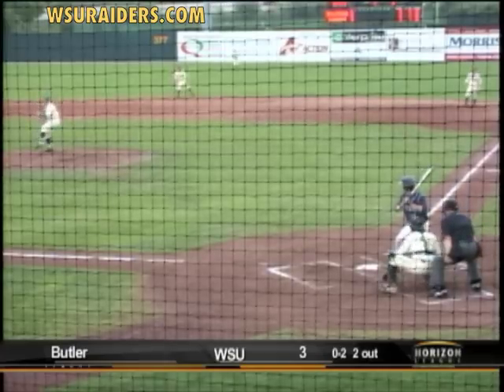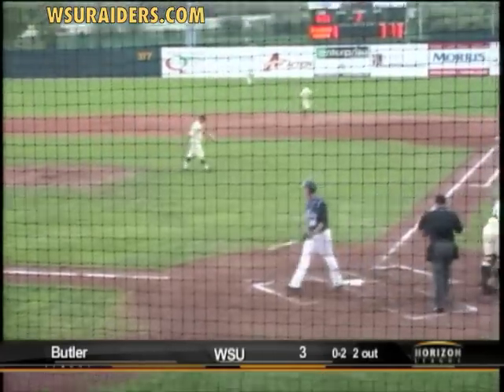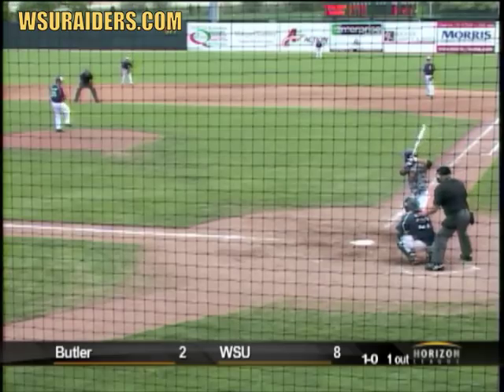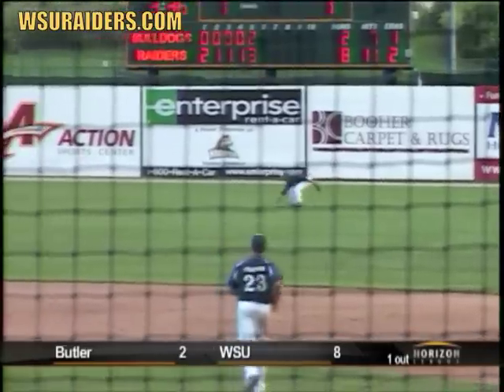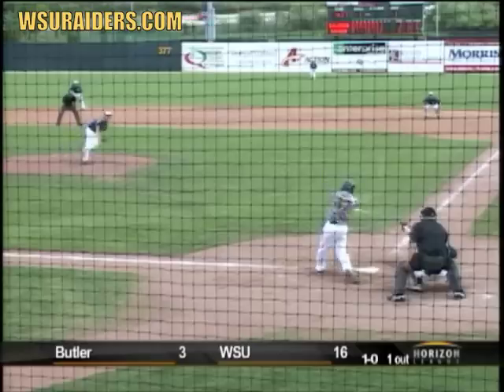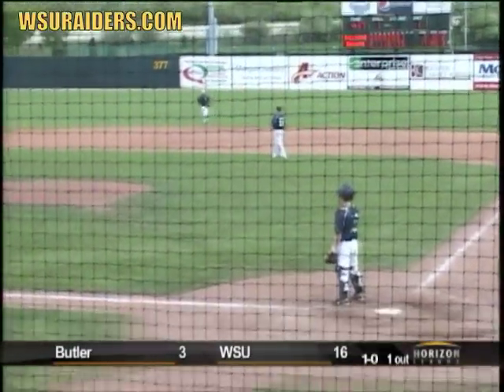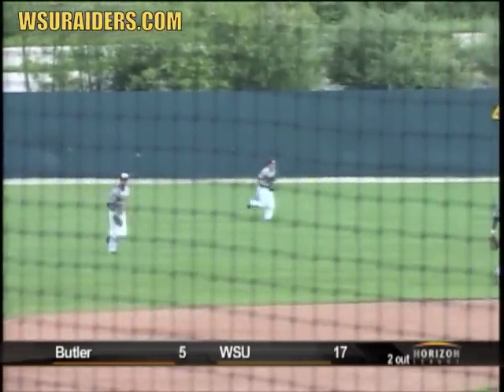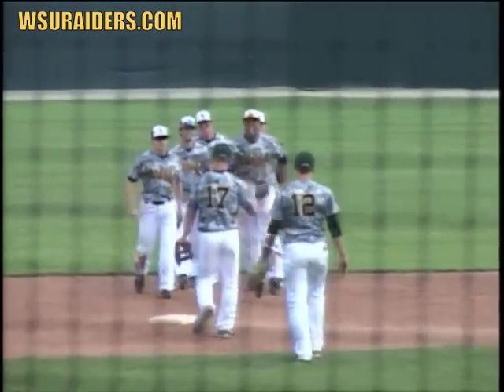Baseball Highlights vs Butler